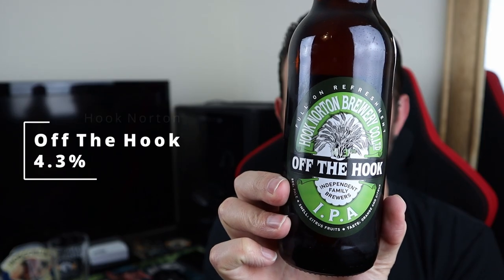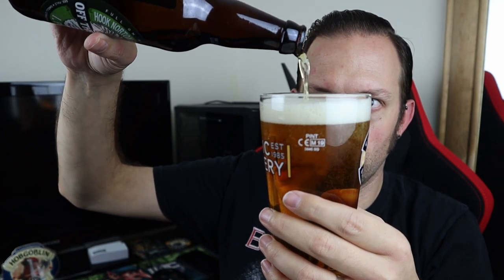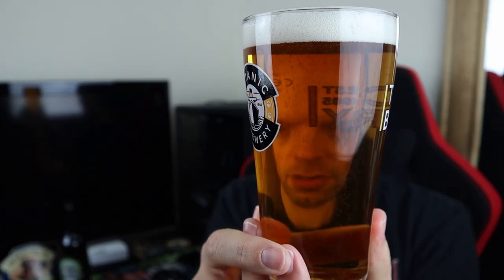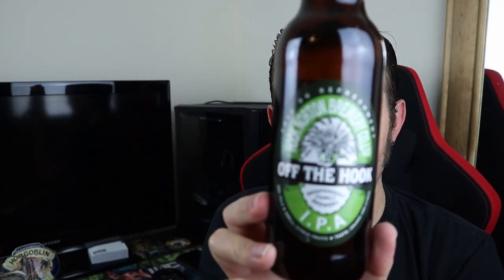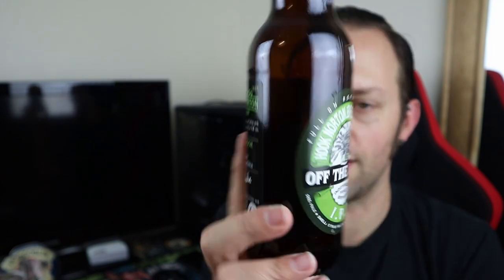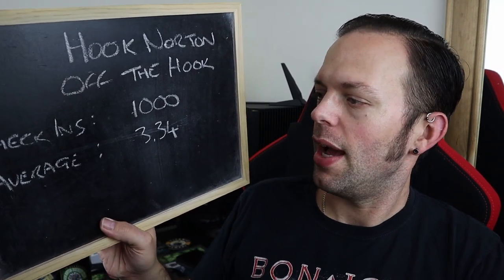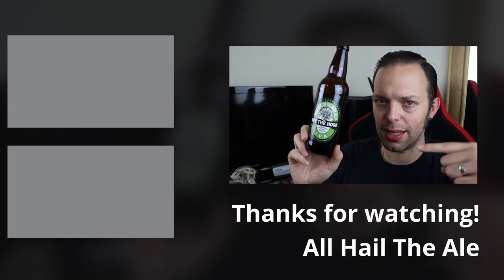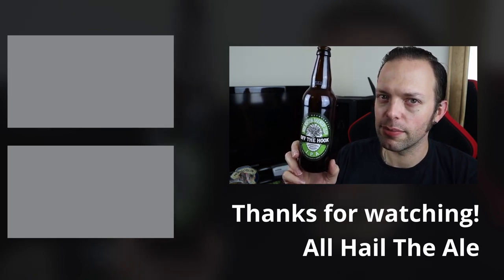HOOK NORTON - Off The Hook IPA Review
Hook Norton are a brewery I've not tried anything from - until now!  An orange and citrus inspired IPA is where we start, so will it be any good?

Brewery: Hook Norton Brewery Co
Beer: Off The Hook IPA
ABV: 4.3%